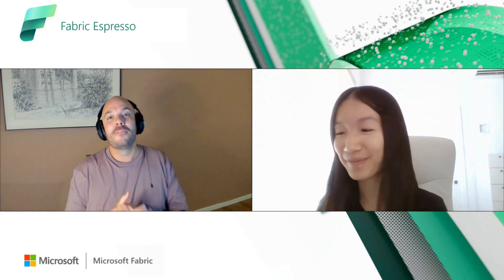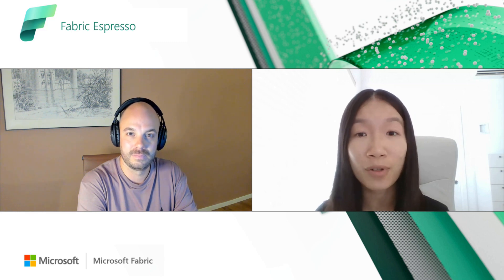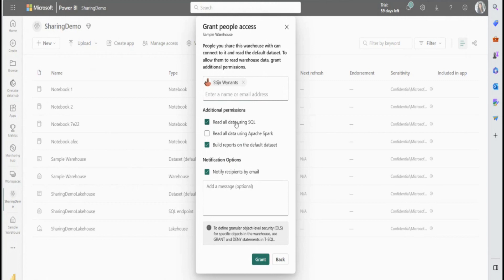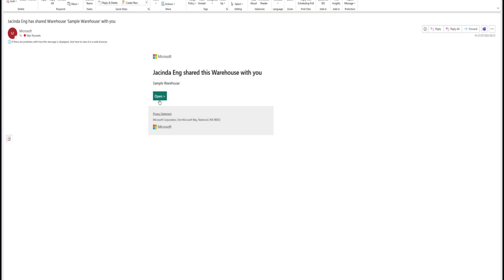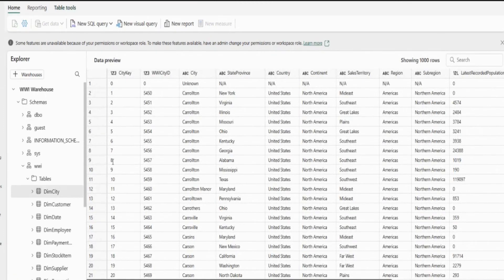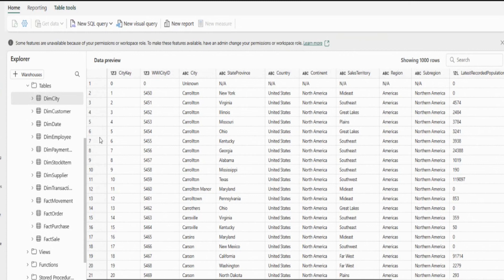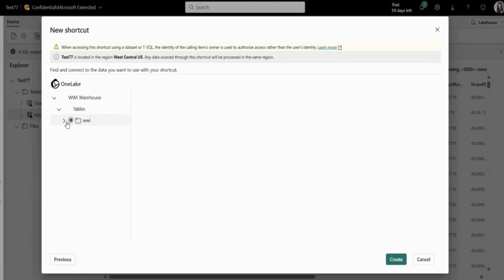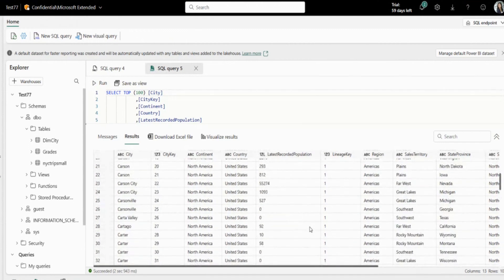Learn to Share a Microsoft Fabric Warehouse!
In this video, Jacinda joins Stijn to walk through how to share a Microsoft Fabric warehouse and demos how the recipient can build reports, query the data, and create a shortcut to the shared warehouse!

Jacinda Eng - Product Manager